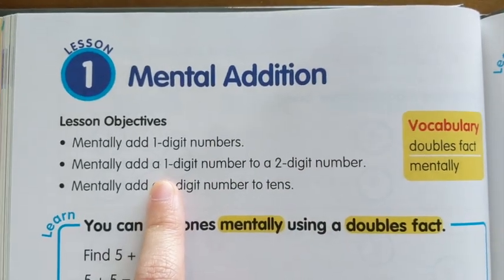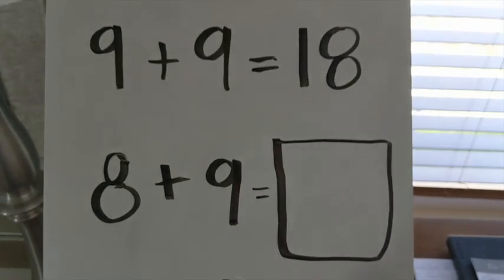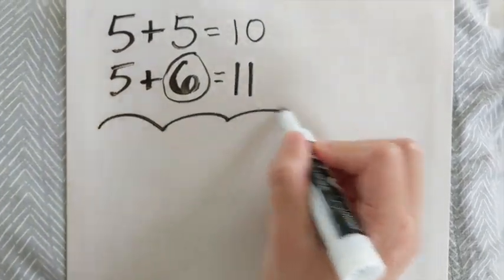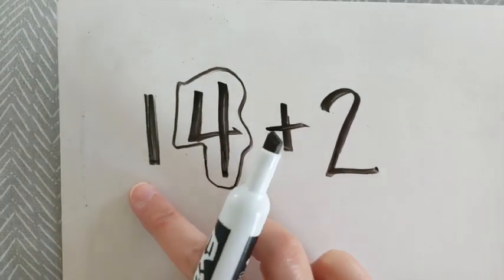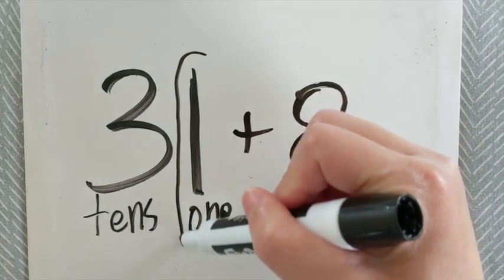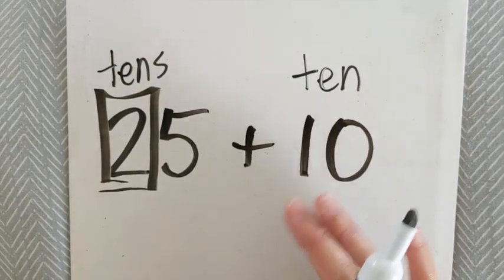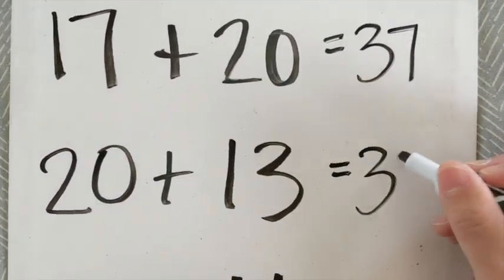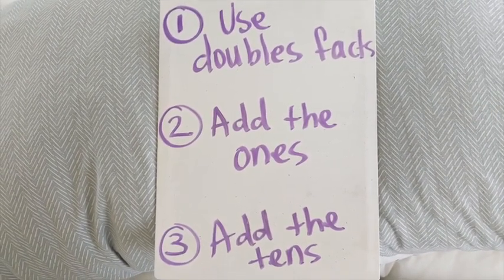Mental Math Addition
Math in Focus Chapter 14